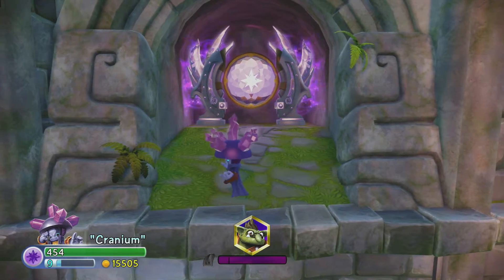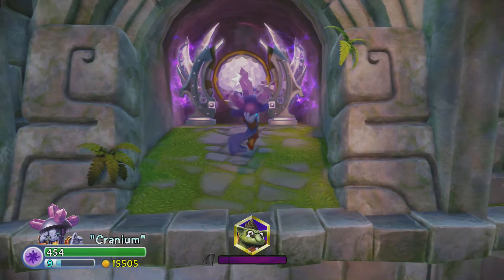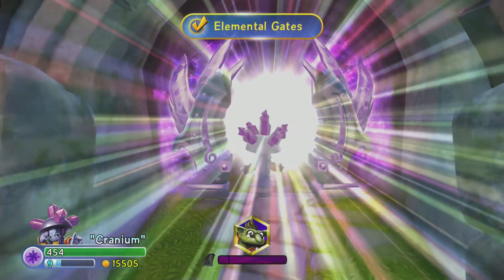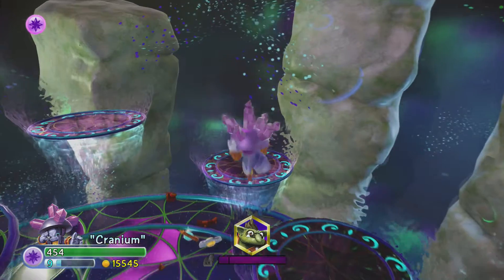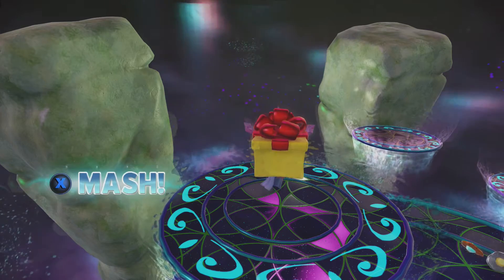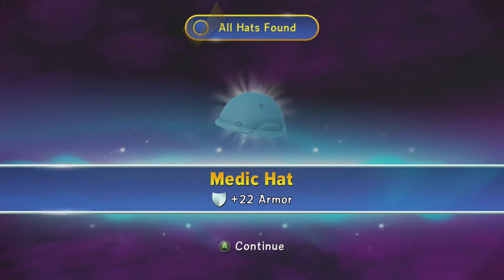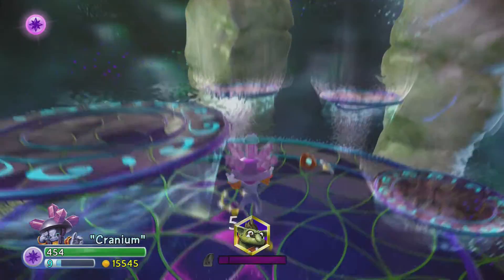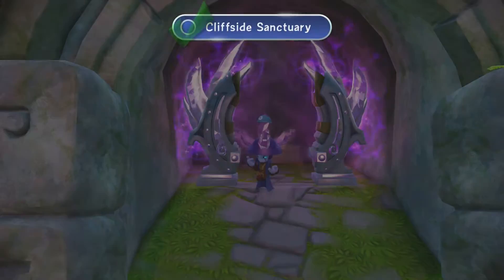SKYLANDERS TRAP TEAM - BLASTERMIND - MAGIC GATE - OPENED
Skylanders Trap Team Blastermind gameplay: Magic Gate Opened with Blastermind and New Skylanders Trap Team Hat! Power Up the “Likes” to Show Your Support. Hope you all Enjoy! leave us a question in the comments for a Q&A so we can give you a shout out!
About Skylanders Dark and Light Expansion Packs:

New Skylanders  elements - Light and Dark - will be unleashed in the world of Skylands, Two new Trap Masters, Knight Mare and Knight Light, will hit store shelves nationwide via special Light and Dark Element Expansion Packs, new adventures in the lore of Skylanders Trap Team. Each Element Expansion Pack contains a Trap Master, a special Trap capable of capturing either Light or Dark villains, as well as a location piece that unlocks a special level in the game. The Light and Dark Element Expansion Packs will be available at all major retailers nationwide for a suggested retail price of $29.99.Lucky Skylanders fans will be able to get their hands on copies of the Light Element Expansion Pack, which will be available first at Toys"R"Us® stores nationwide starting Sunday, December 21.
SOME GOODIES
Where to Buy Skylanders Trap Team Game, Figures and Toys: